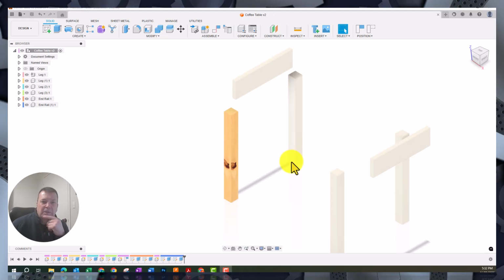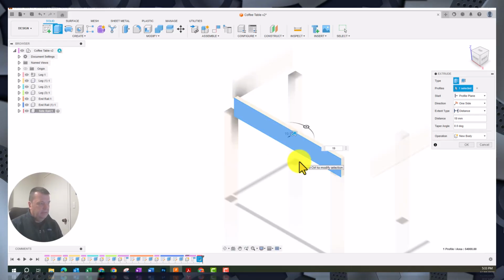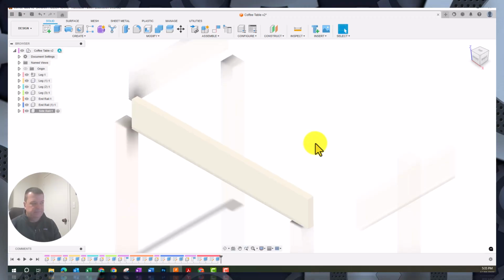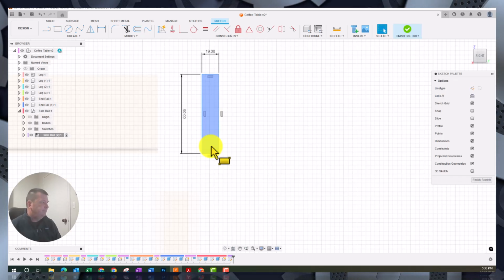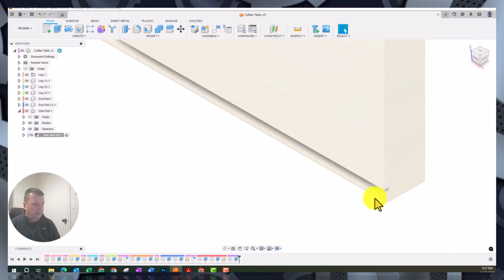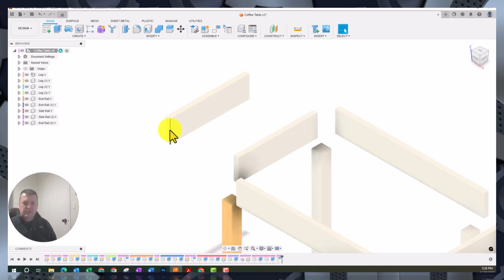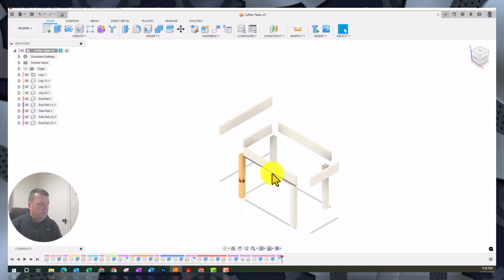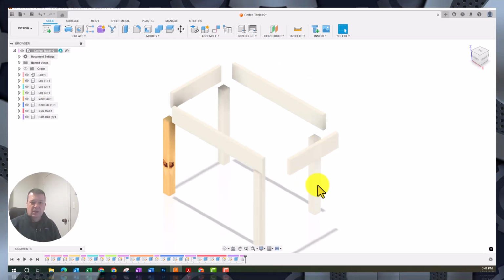Yr 11CoffeeTable - Side Rail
Three ways to create the side rails for the table.